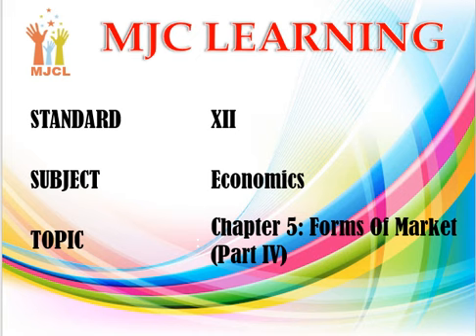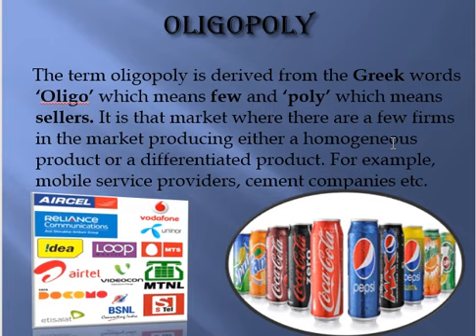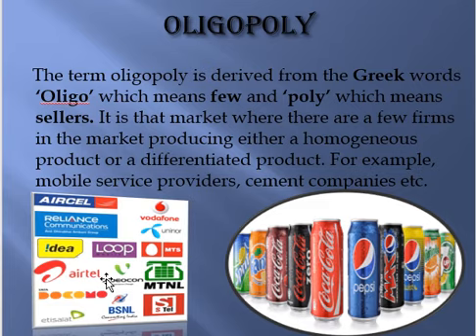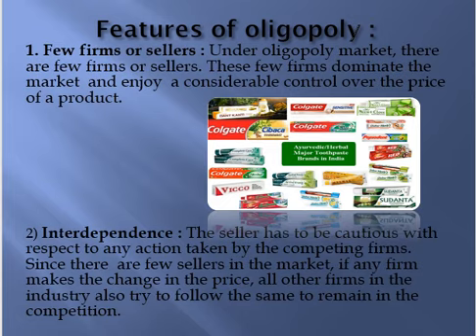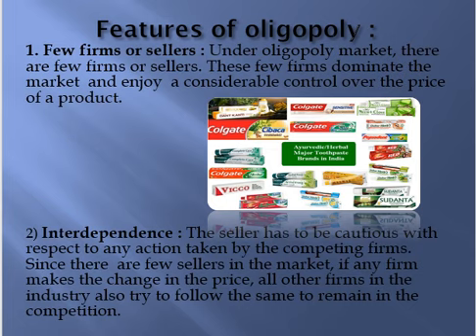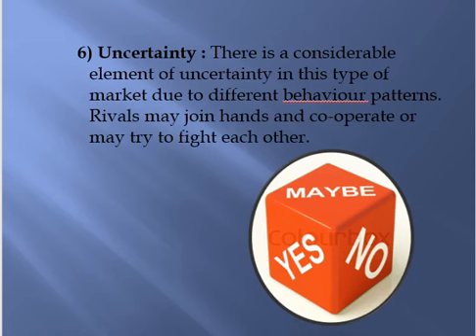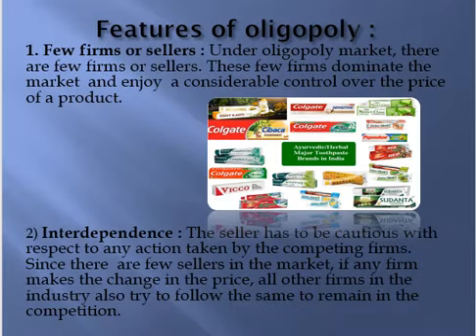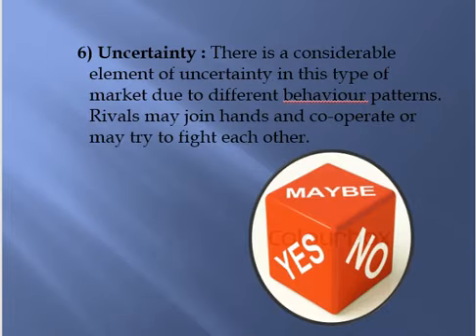Forms of Market Part-4